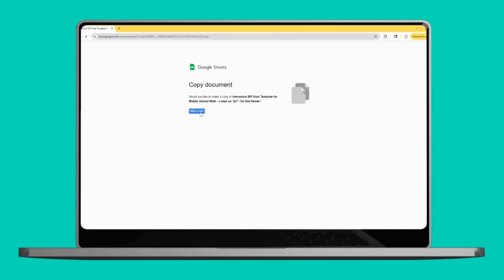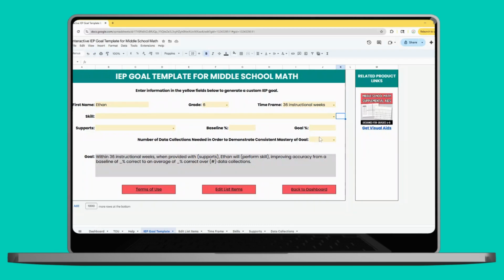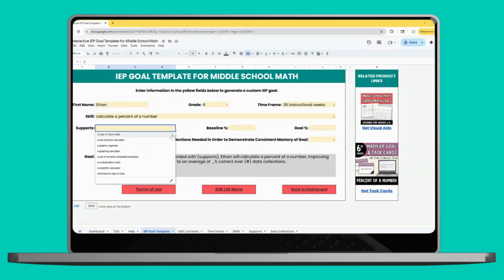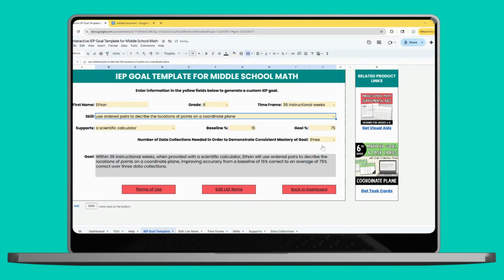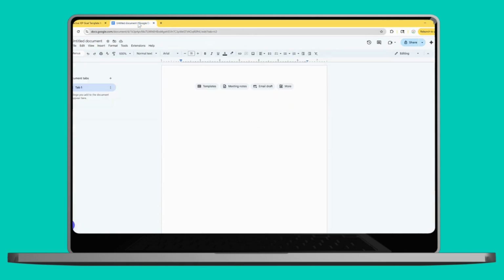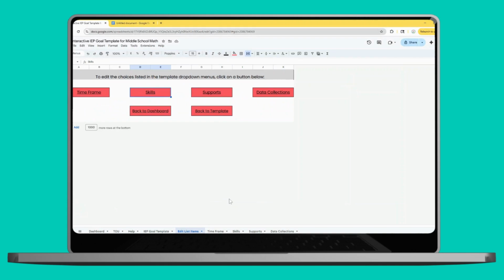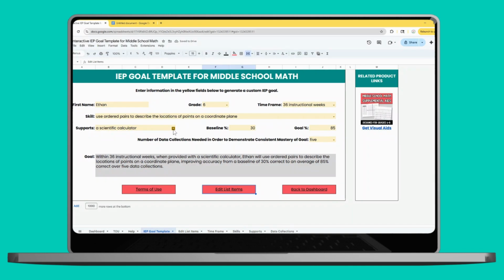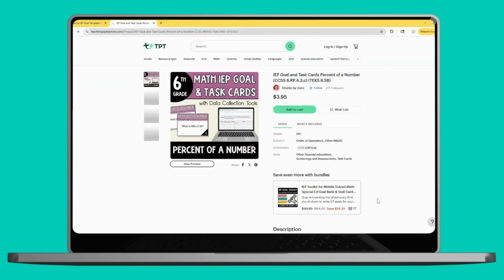How to Write IEP Goals for Middle School Math Using the Interactive IEP Goal Bank and Template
If you write IEP goals for middle school math students, you NEED this IEP goal bank and SMART goal template in your life! Designed to support special education teachers in crafting personalized IEP goals for 6th, 7th, and 8th grade students, this interactive Google Sheet is going to save you so much time and frustration!

Stop reinventing the wheel every time you sit down to write an IEP goal! Once you download this time-saving Google Sheet, you’ll simply enter your student’s name and grade level. You’ll then use a series of pre-populated dropdown lists to edit the following SMART goal sentence stem:

Within (time frame), when provided with (supports), (Student Name) will (perform skill), improving accuracy from a baseline of (x%) correct to an average of (x%) correct over (x) data collections.

The choices in each dropdown list have been thoughtfully written by an experienced middle school math special education teacher to give you a good start, but each list can be edited so you can build your own personalized goal bank based on your students’ needs and your district’s preferred language. After dynamically generating your goal using the dropdown lists, just copy and paste the goal into your IEP document or software.

The goal bank includes 15 critical skills that are covered in middle school math standards nationwide. From solving equations to calculating percents and finding area and volume, you’re bound to find a goal that aligns with your needs.

To make your life even easier, each skill in the goal bank is linked to a set of low-cost task cards and data collection tools that make baseline assessment and progress monitoring a breeze. Though you can certainly use the goal bank without purchasing the companion task card sets, they're designed to work hand-in-hand. Snag specific sets individually as needed, or grab the whole bundle (which includes this goal bank) and get an nice discount.

Whether you teach middle school math in a resource or inclusion setting, you’re going to wonder how you ever got along before finding this awesome tool! With this interactive goal template, you’ll be churning out clear, measurable, meaningful goals that your IEP team will love.